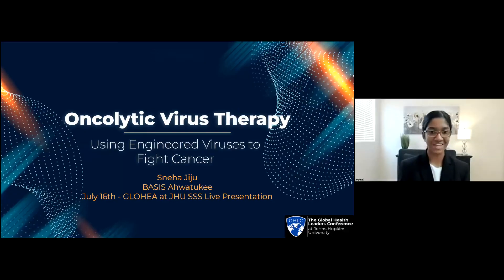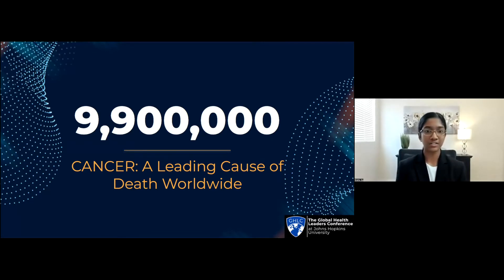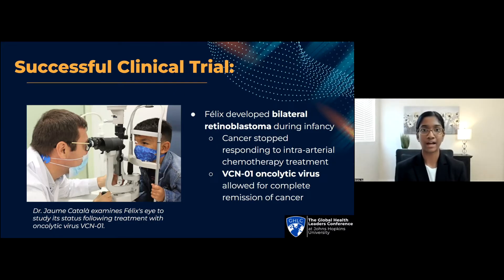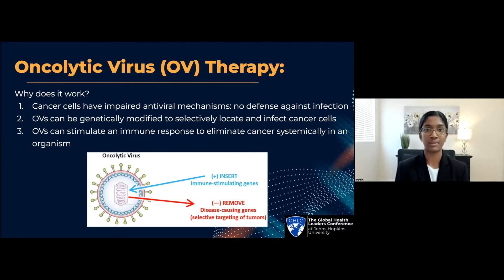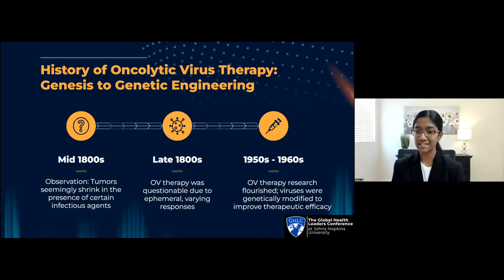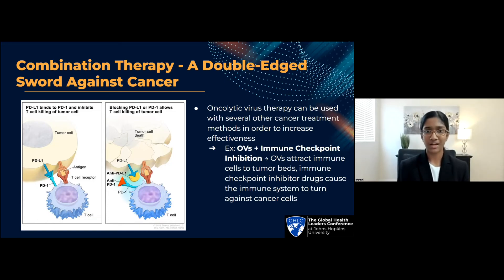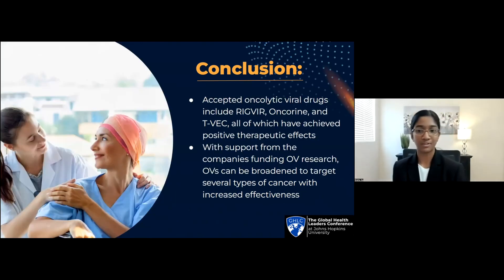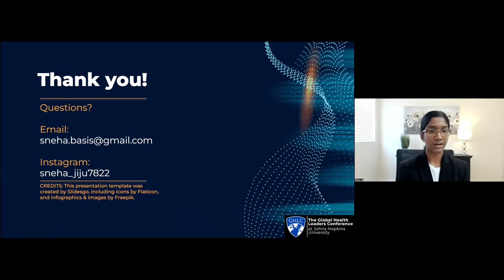Sneha Jiju Presents on Using Engineered Viruses to Fight Cancer | 2022 GHLC at Johns Hopkins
Moderated and Edited by:
Priyal Patel, Co-Director of Social Media & Marketing
Olivia Ge, Co-Director of Social Media & Marketing, Associate Director of Programming & Engagement